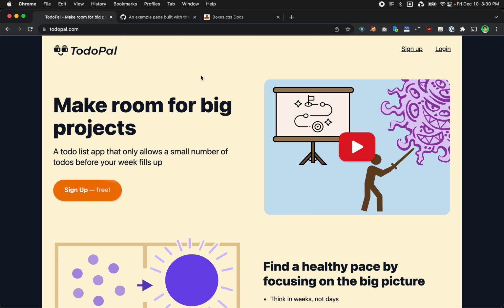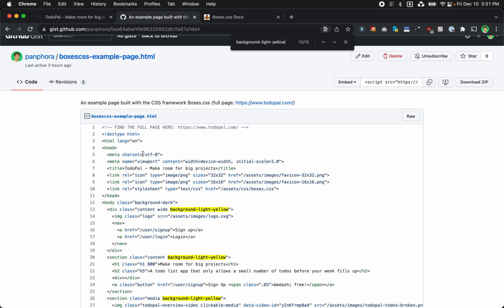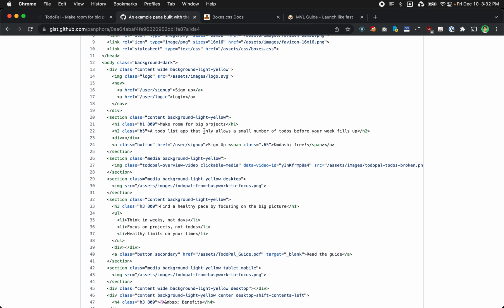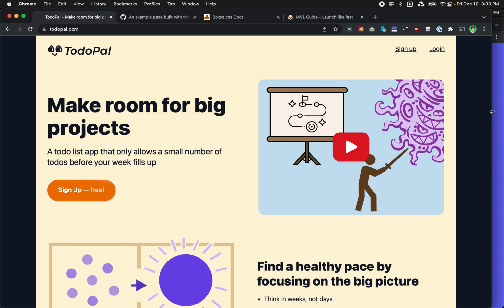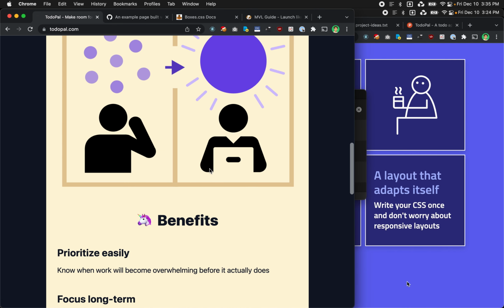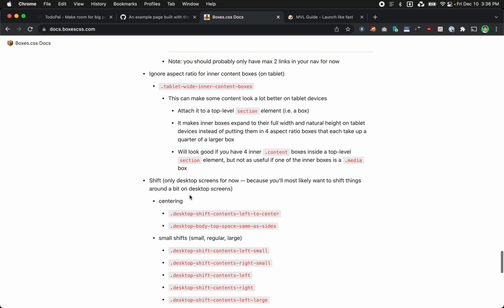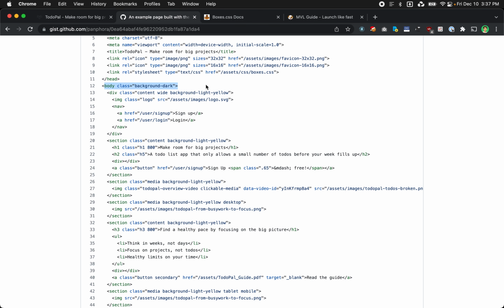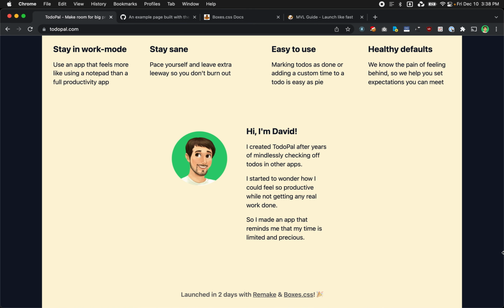How to Use Boxes.css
We cover the basics of everything handled automatically (aspect ratios, font sizes, spacing, button colors), then explain that you don't need containers or rows, the 3 types of boxes, and the floating label.